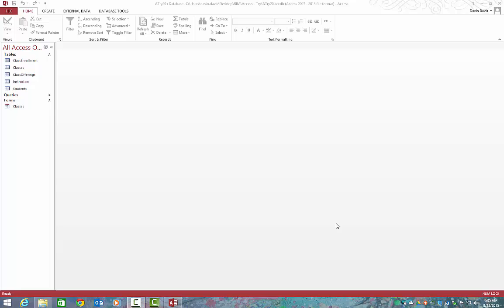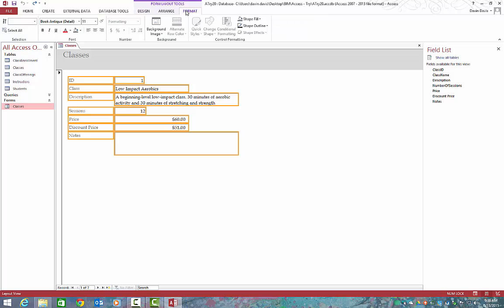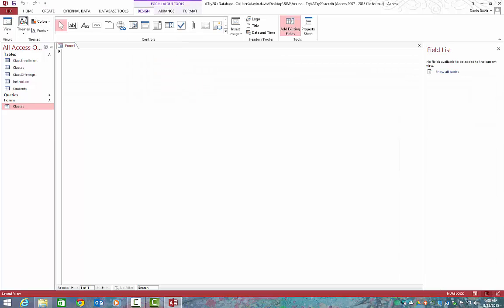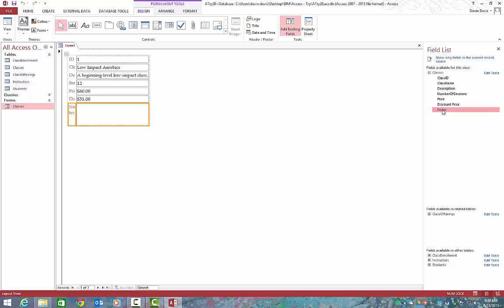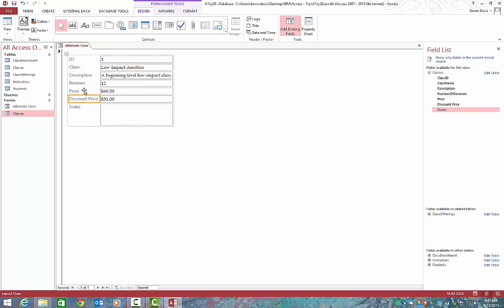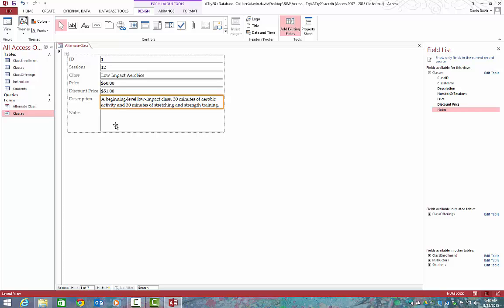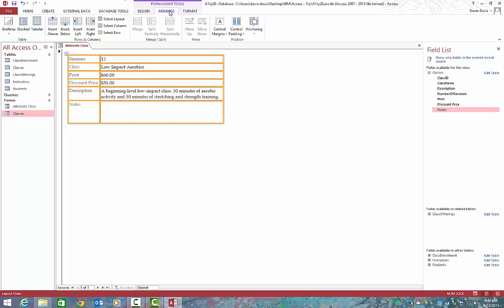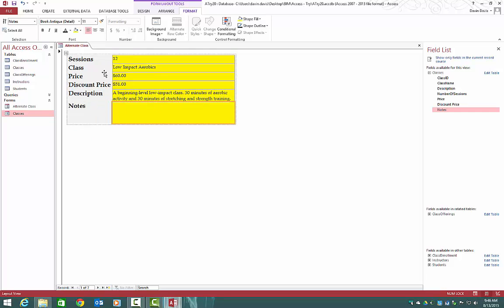Access Lesson 20 - Form Layout View